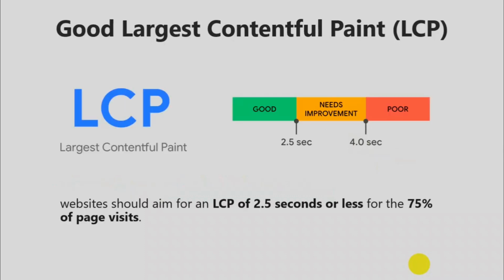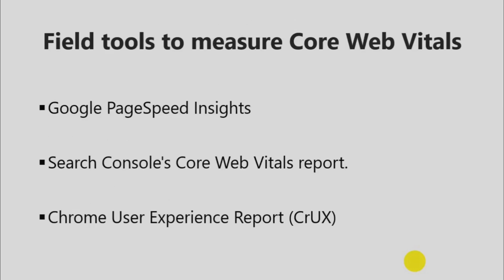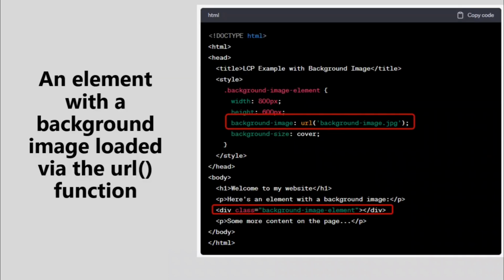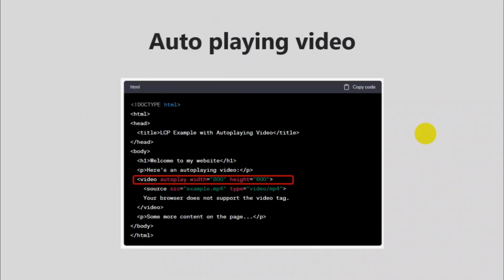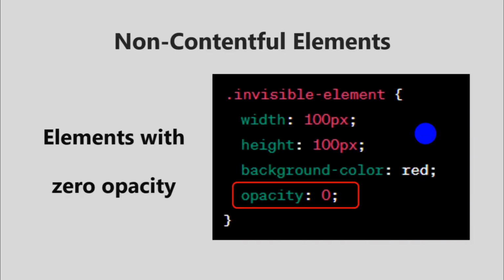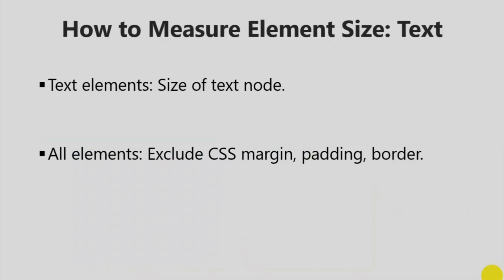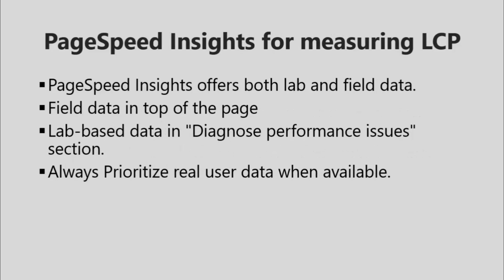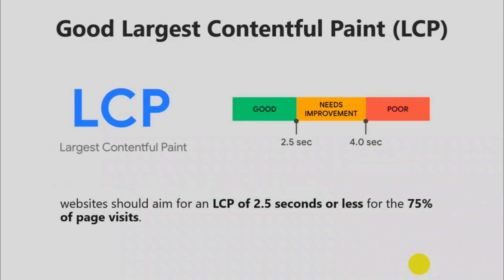What is Largest Contentful Paint or LCP? (Comprehensive guide with Examples)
In today's video, we're diving into the  Largest Contentful Paint or LCP, one of the most important Core Web Vitals, demystifying what it is and why it matters. Whether you're a seasoned developer, a Technical SEO specialist or just starting your web journey, understanding LCP is the key to unlocking a faster, more user and SEO friendly experience.

LCP measures the render time. LCP focuses on the largest image or text block.This image or text must be visible within the viewport
The viewport is like the window into your webpage. If our largest image or text is below this viewable window, it doesn't count.

Here's the golden rule: websites should aim for an LCP of 2.5 seconds or less.

In this video, you will become familiar with the tools for measuring LCP in the lab and in the field.

You will also see many examples of elements that may or may not be LCP candidates.